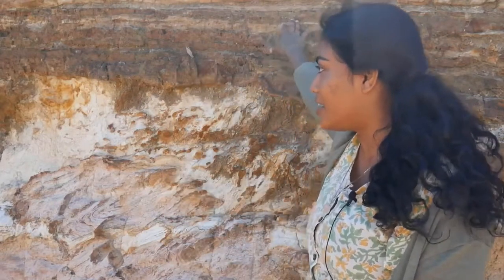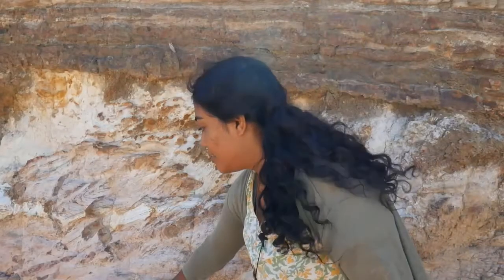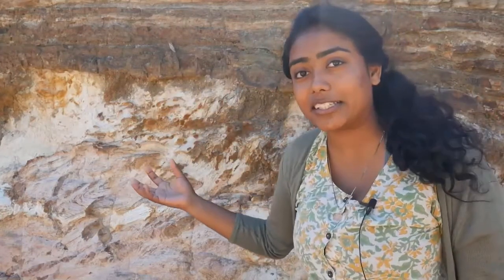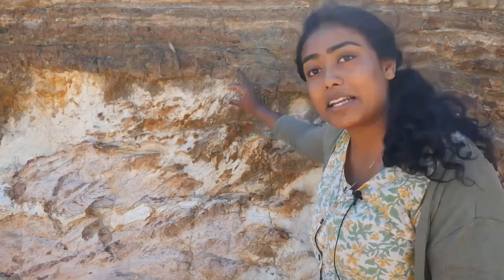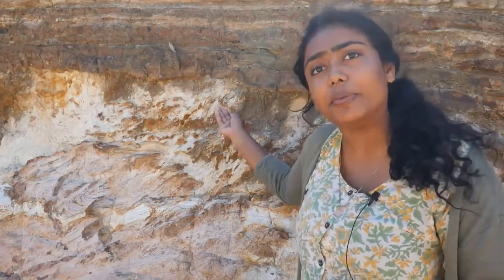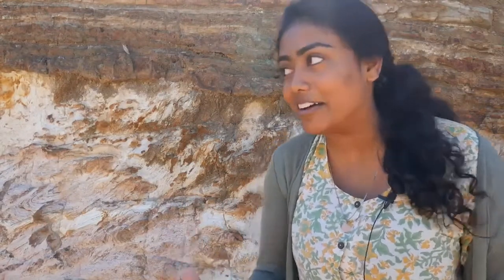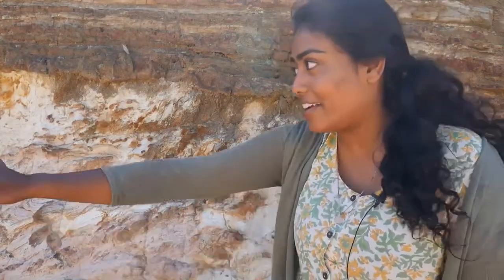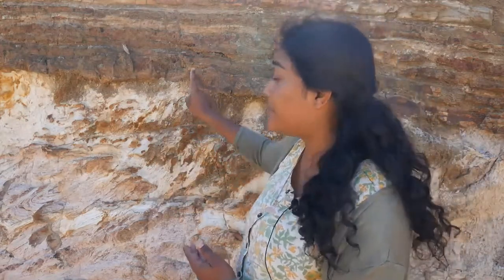Relative time scales: Your questions answered | Introduction to Earth systems | meriSTEM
Chitrangada (Chini) Datta from the Australian National University (anu.edu.au) looks at the relative timescale of the State Circle shale and sandstone in Canberra. This as part of a series of educational videos on reading the rocks.

This video touches on the following curriculum descriptors:
A relative geological time scale can be constructed using stratigraphic principles including superposition, cross cutting relationships, inclusions and correlation (ACSES016)